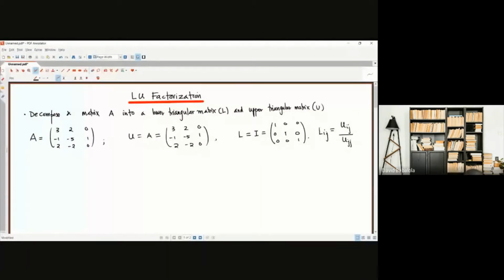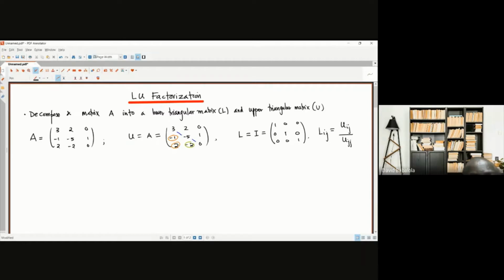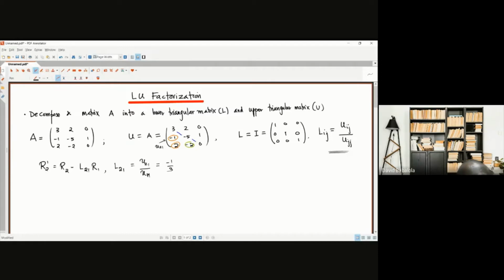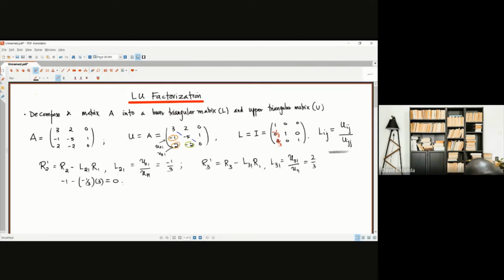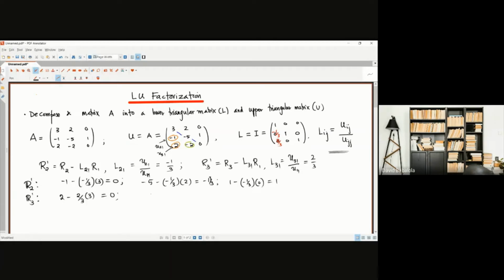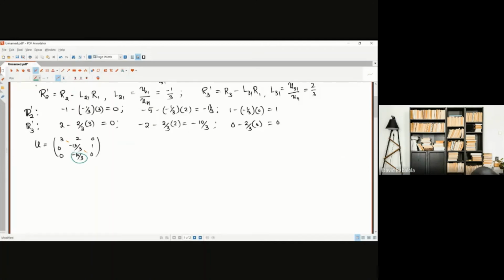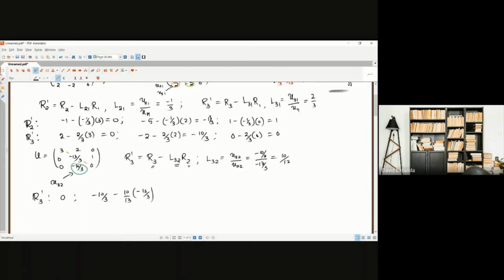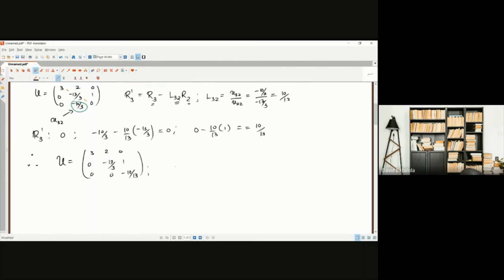L U Factors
One of the ways of solving linear systems Ax=b is by LU factorization.
A system LUx=b is solved in 2 stages, Ly = b  & Ux = y, where y is an intermediate solution.